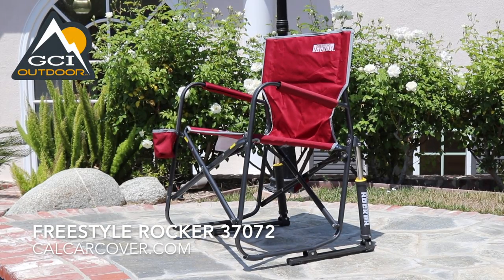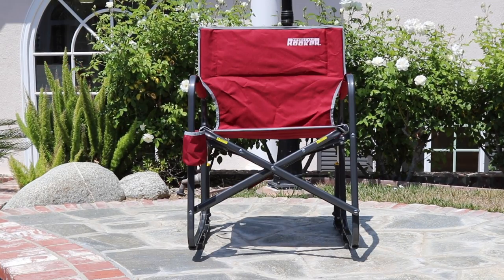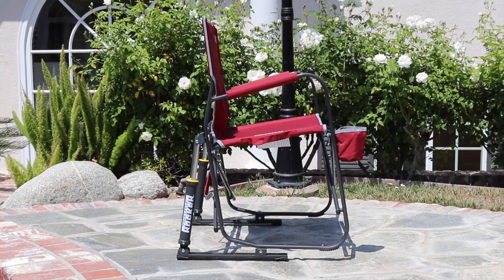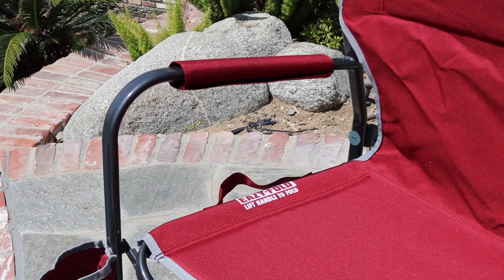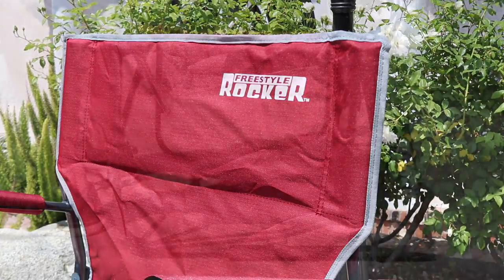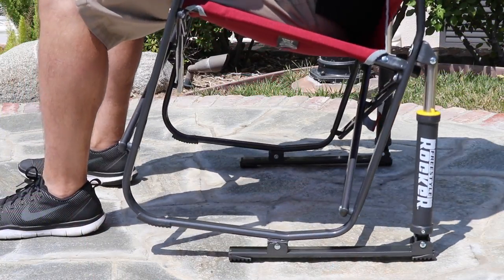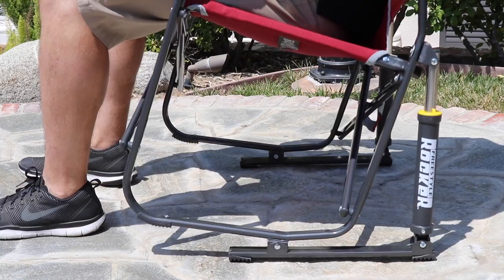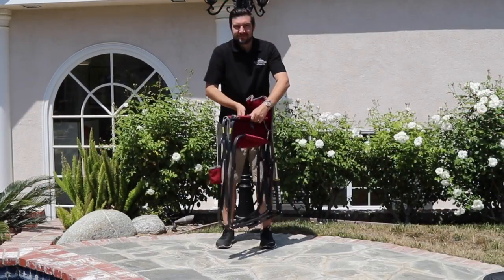GCI Freestyle Rocker Folding Camping Chair 37072 at California Car Cover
Bring a heightened level of relaxation to your outdoor adventures when you carry along this comfy rocking chair. Through Patent-pending Spring-Action Rocking Technologyï¿½, the rocker glides smoothly back and forth on lightweight, sturdy, powder-coated steel with a 300D x 300D 5mm Ripstop polyester seat with PVC backing. Patent-pending EAZY-FOLD™ technology allows simple and quick set-up and take-down. Equipped with convenient carrying handle and beverage holder. Supports 250lbs. and folds flat for easy storage. Open size: 24" x 25" x 34.8". Seat height 19.7". Folded 25" x 4.9" x 34.8". Weighs 12.1 pounds.

California Car Cover is not just about vehicle protection!